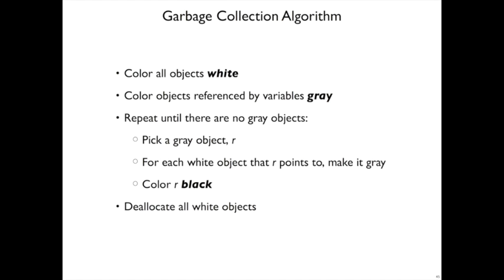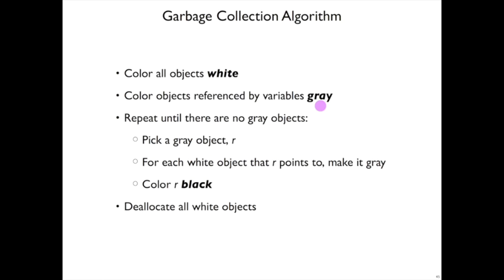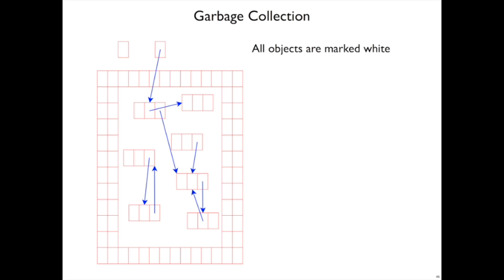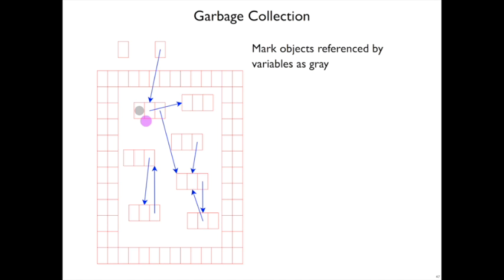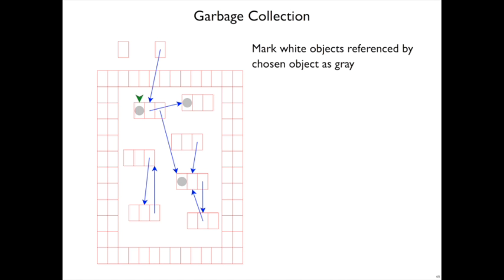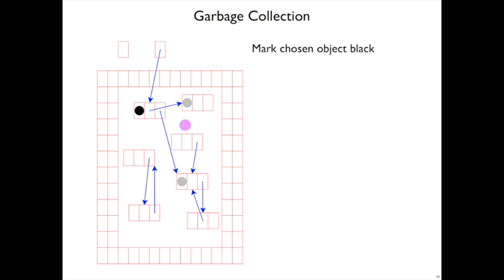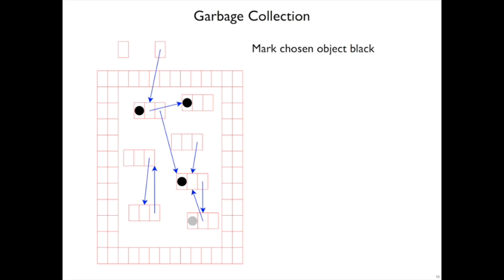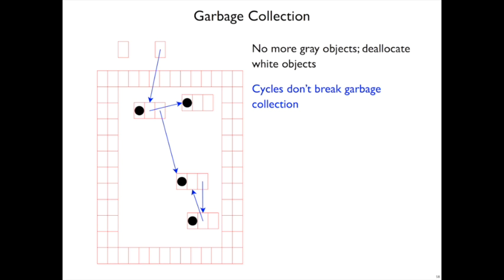GC 7: Garbage collection in pictures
An overview of a garbage-collection algorithm